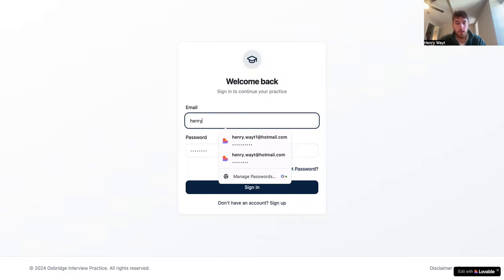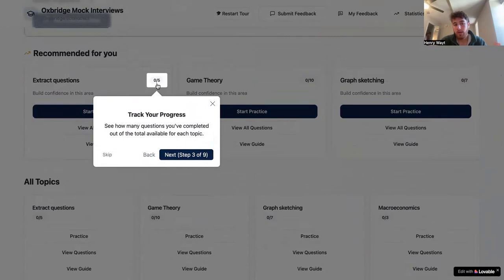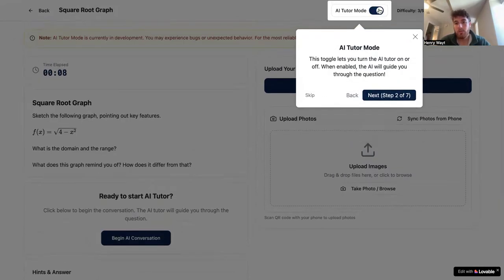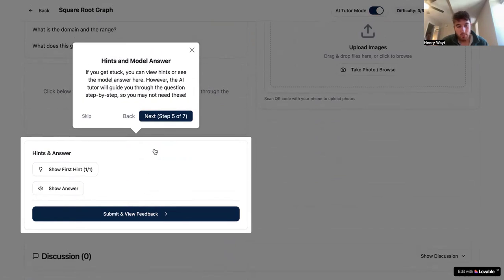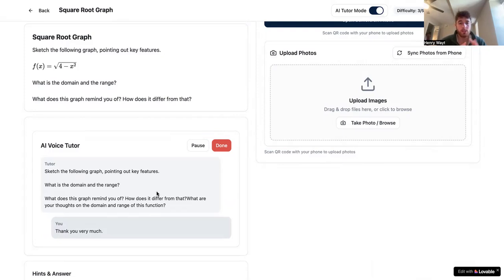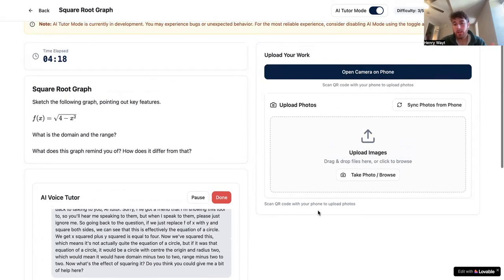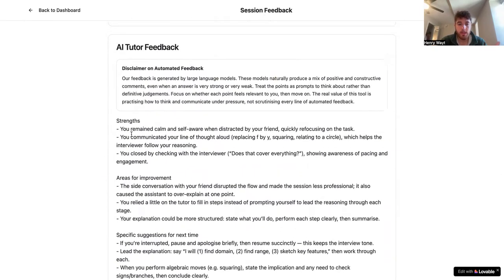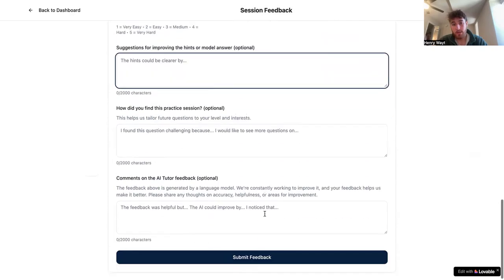Free AI Mock Interview Tool for Oxbridge Applicants ~ Economics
Launching a free AI powered platform built to give Oxbridge applicants realistic interview practice, initially rolling out for Economics.

I have always believed that Oxbridge admissions guidance should not be limited to those who can afford it. With the capabilities of modern LLMs, combined with detailed question banks, structured hints, and full model answers, I believe it is finally possible to create a realistic mock interview environment that can be made accessible to everyone.

This has allowed me to build and release a platform that offers free mock interview experiences to any applicant who wants to sign up. I hope it helps level the playing field and gives more students the chance to practise under genuine interview conditions.